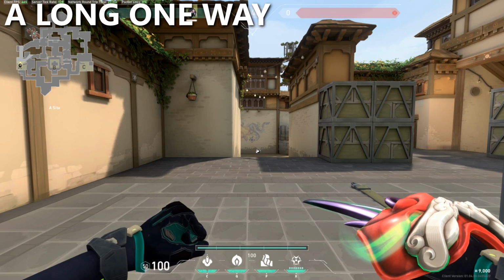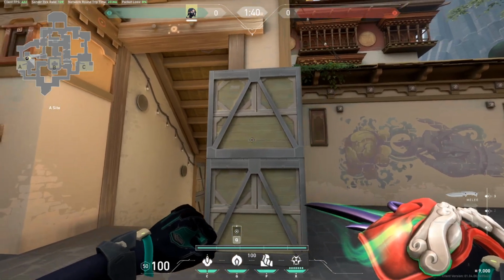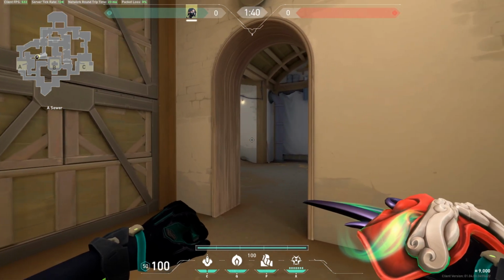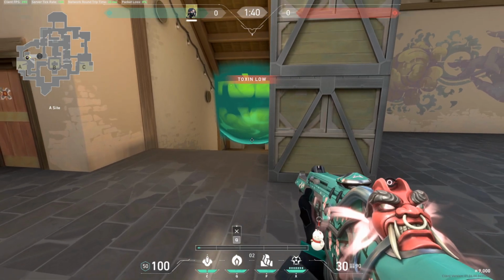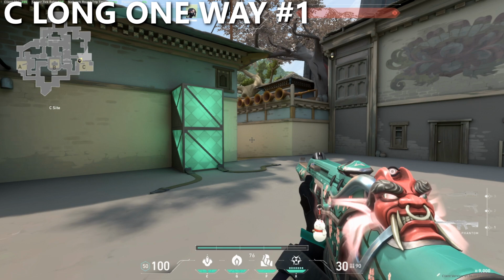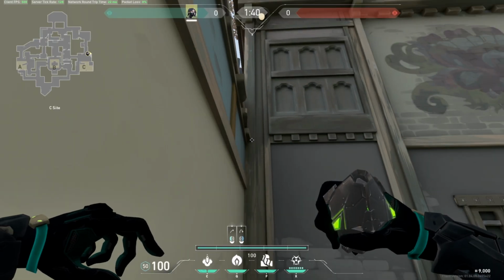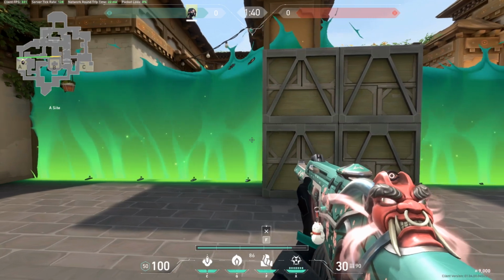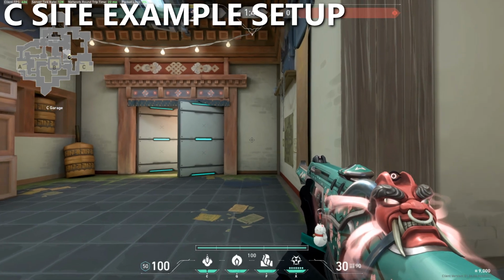VALORANT - BEST Viper One Ways & Defending Setups for HAVEN (VALORANT Viper Guide)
BEST Viper One Ways & Defending Setups for HAVEN (patch 1.04).
► Background music prod. Riddiman

TIMESTAMPS
00:00 - Intro

00:05 - A Site Long One Way
00:43 - A Site Top Short One Way
01:22 - A Site Bottom Short One Way

02:23 - C Site Garage One Way
03:11 - C Long One Way #1
03:43 - C Long One Way #2

04:42 - A Site Toxic Screen
05:09 - A Site Example Setup

05:30 - C Site Toxic Screen
05:46 - C Site Example Setup